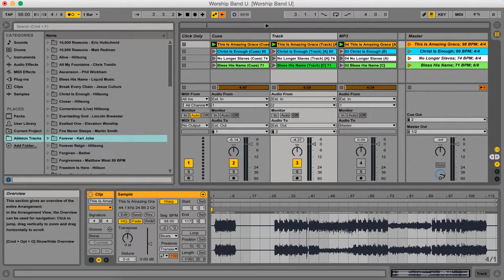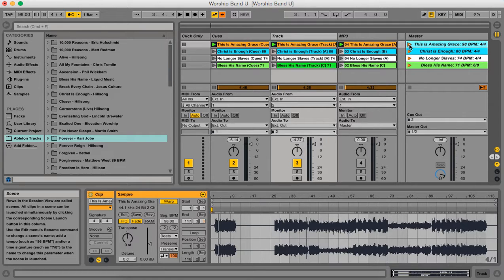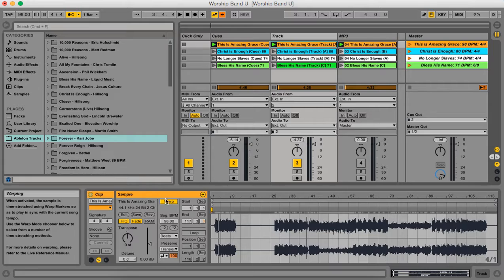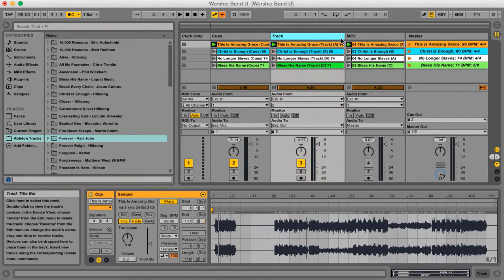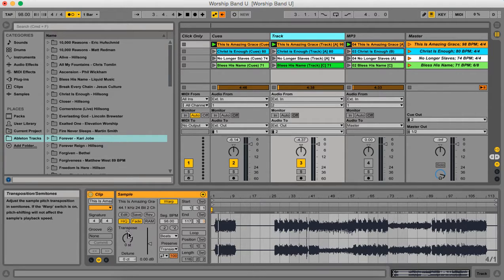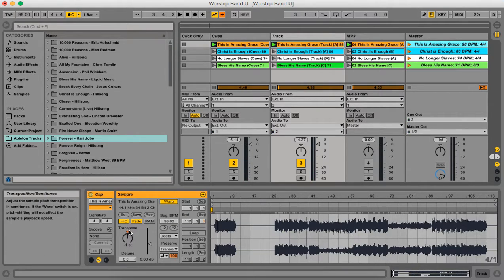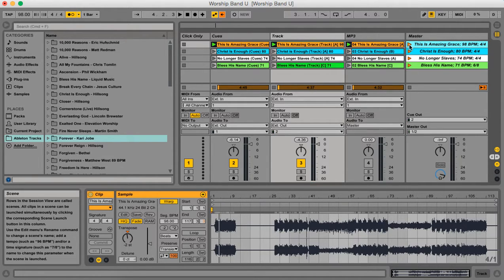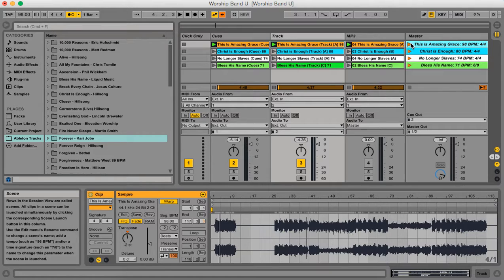Changing A Track Key in An Ableton Live Session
Worship Band University shows you how to change the key of a track that you are playing in an Ableton Live session on the fly with a few clicks of a mouse!